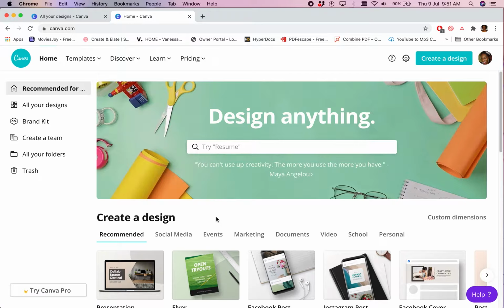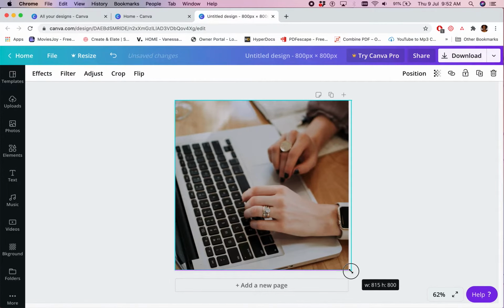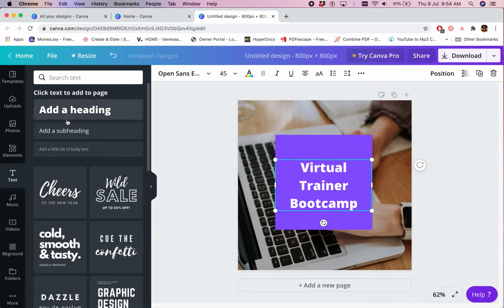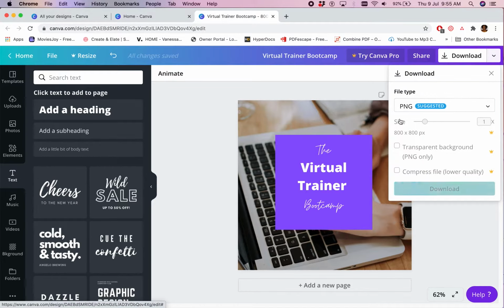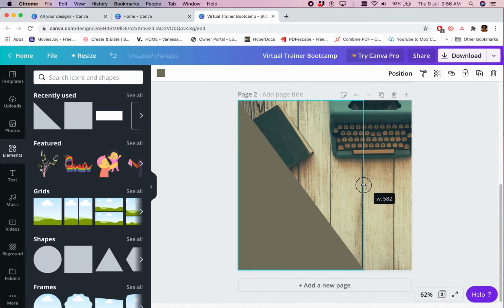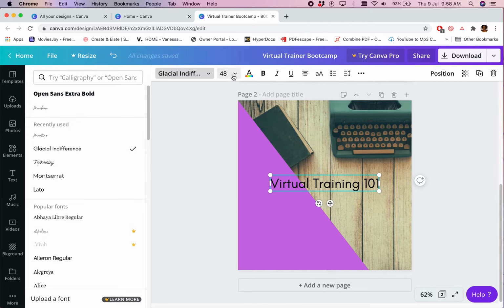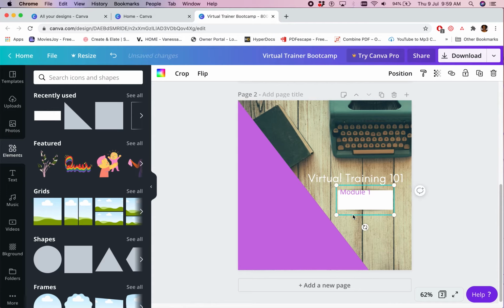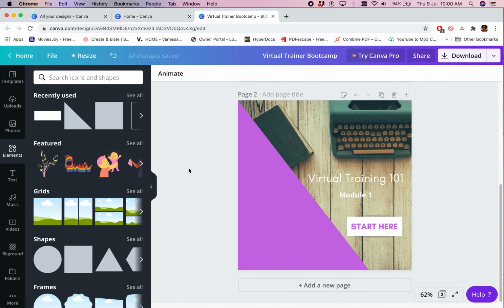The Virtual Trainer Bootcamp Module 4: L6 Graphic design